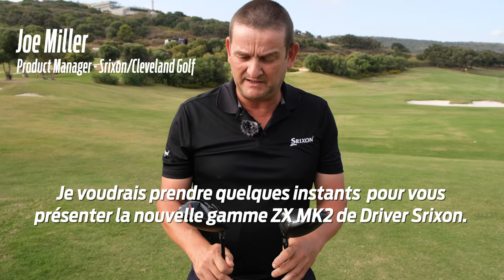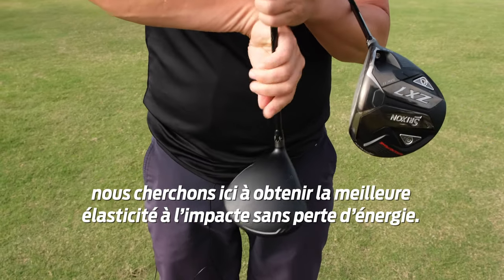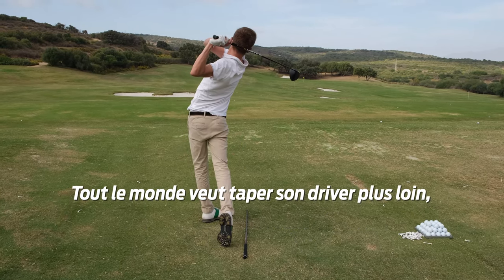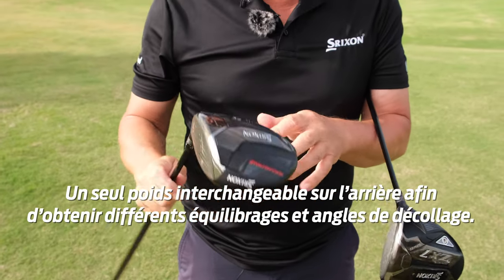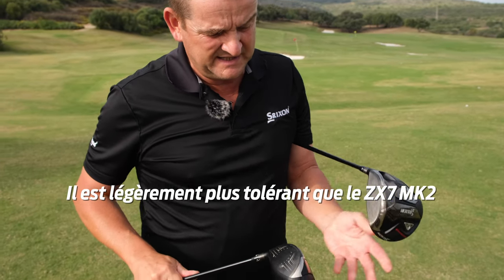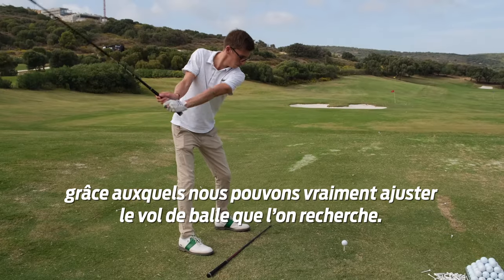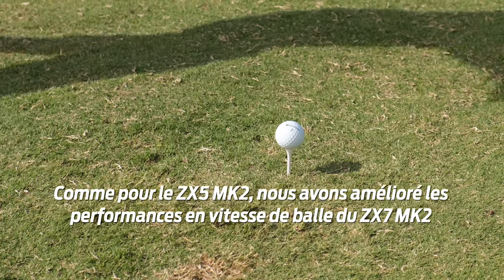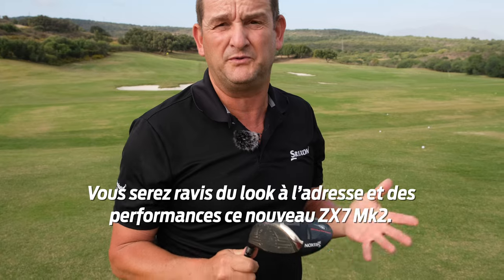SRIXON LANCE LES NOUVEAUX DRIVERS ET BOIS ZX MK II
Deux ans après la précédente version, Srixon lance ses nouveaux drivers et bois de parcours. Présentation des ZX7 et ZX5 MK.